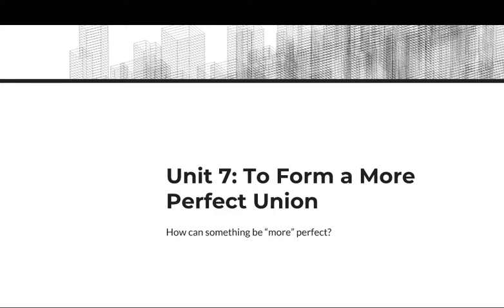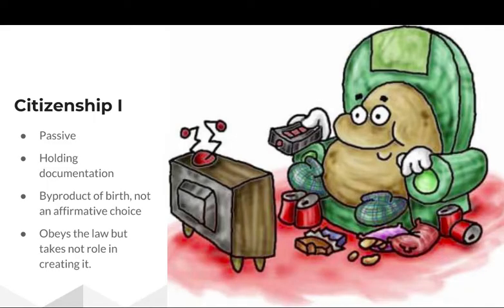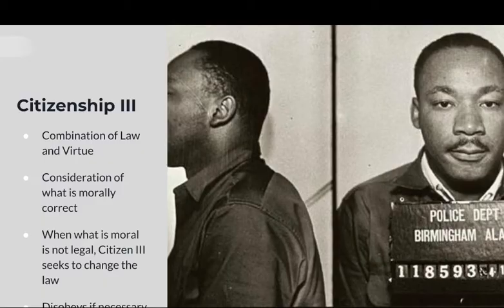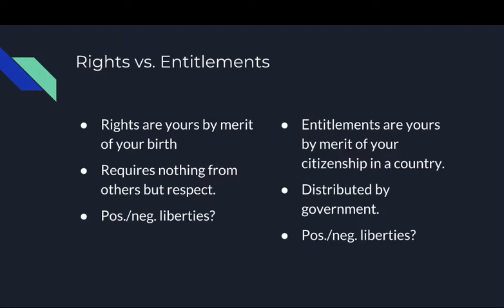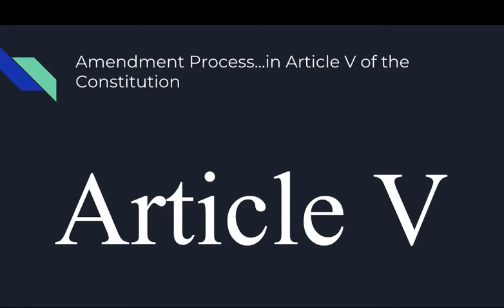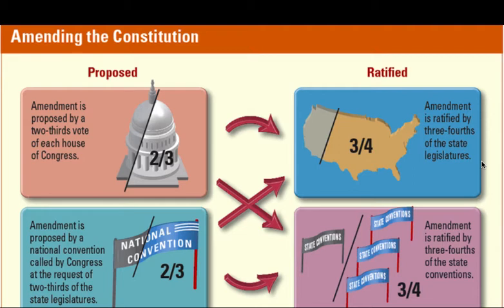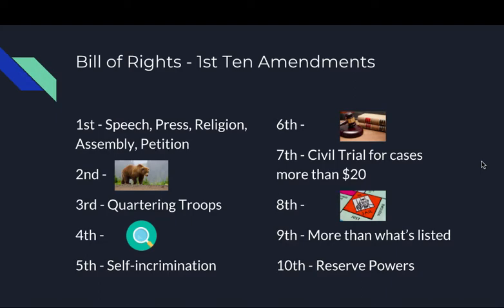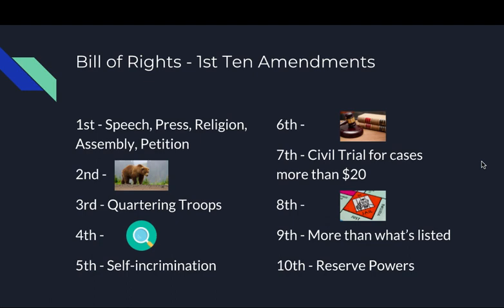Unit 7 Terms